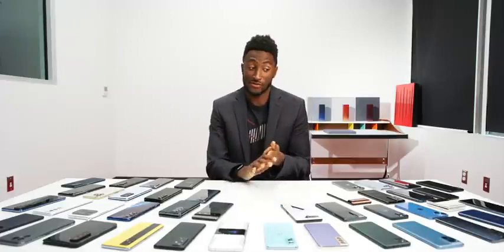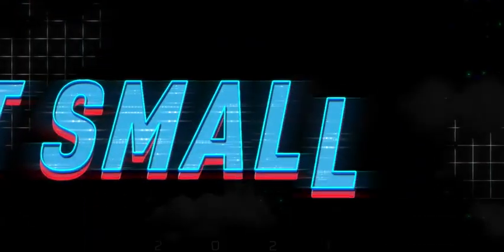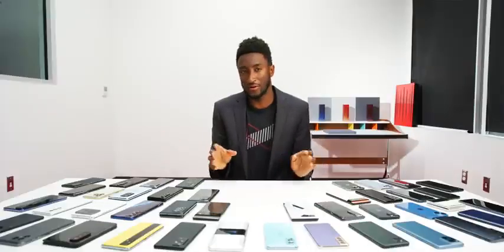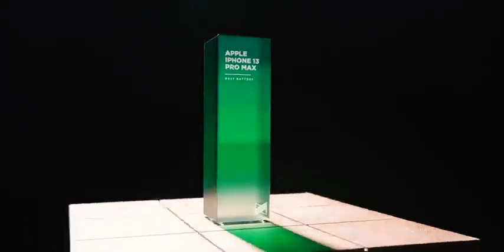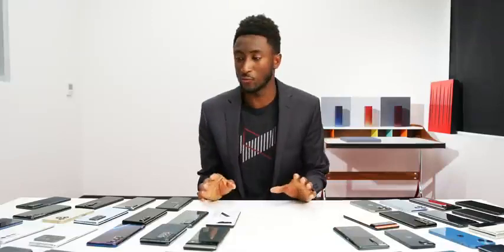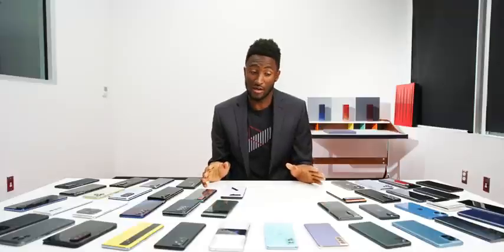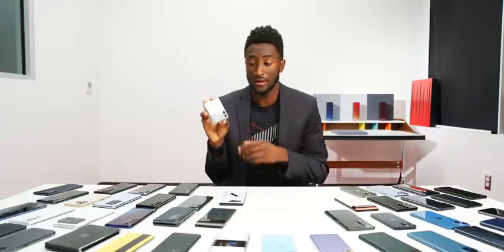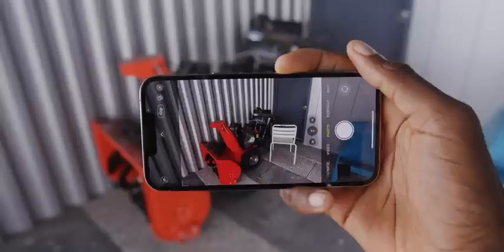Smart Phone Awards 2021- Marques Brawnlee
@Full Network